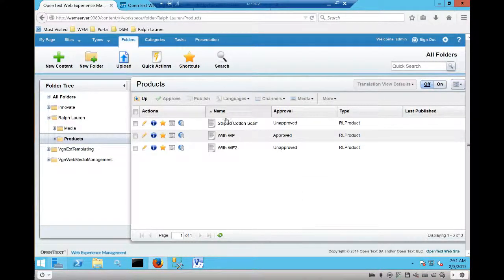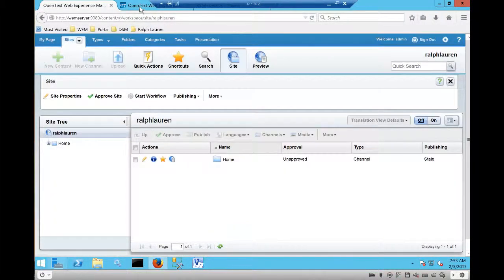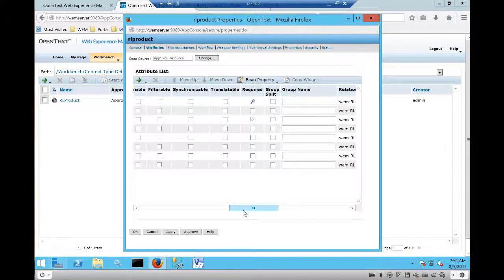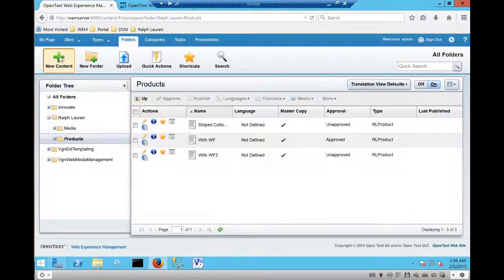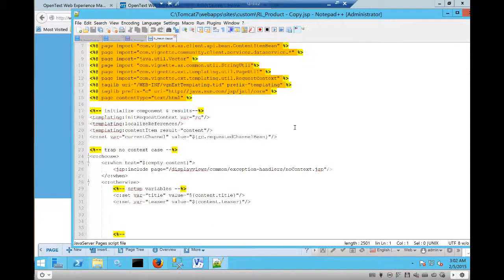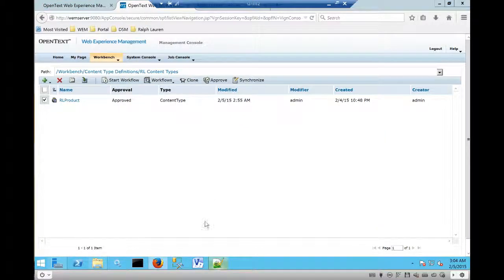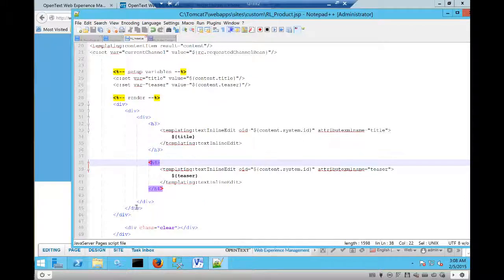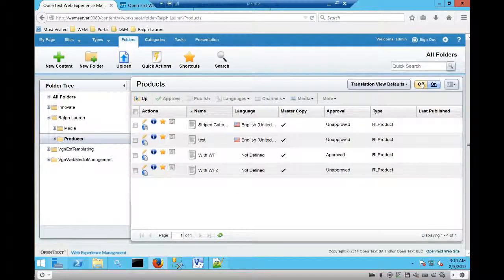18 - Display Views, Content Types, and Virtual Attributes